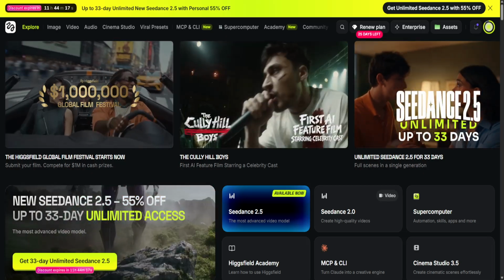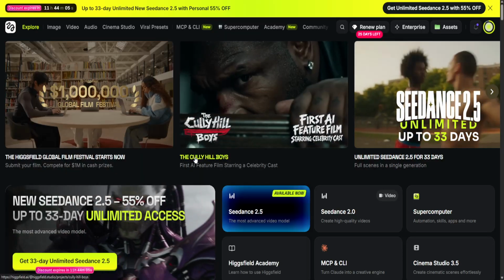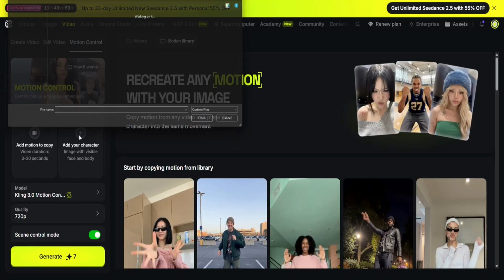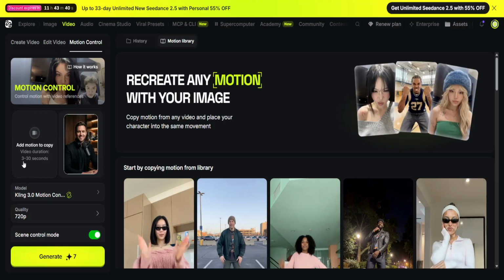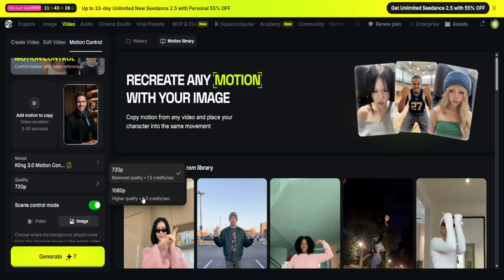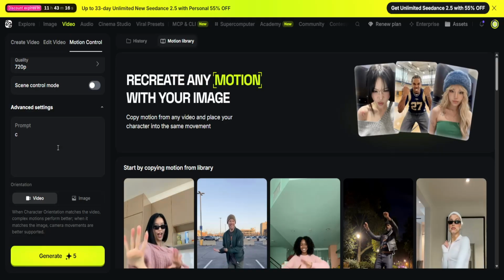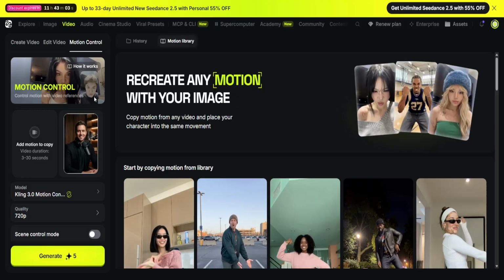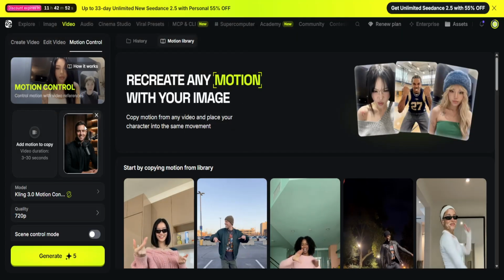How To Use Motion Control In Kling AI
In this video I show you How To Use Motion Control In Kling AI.